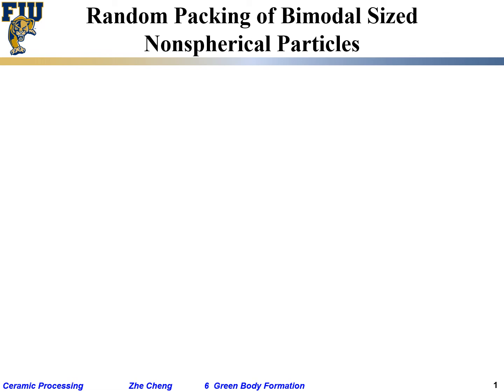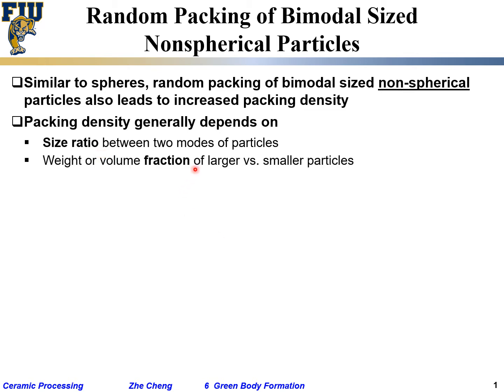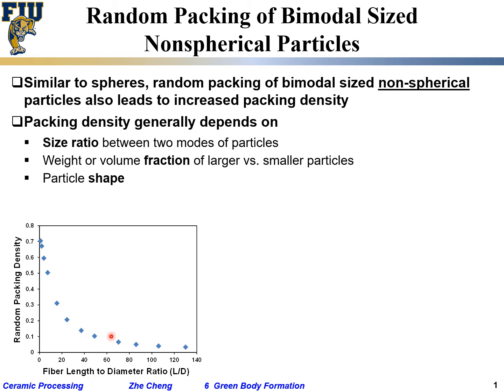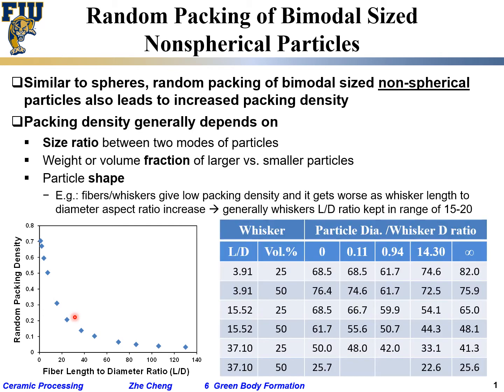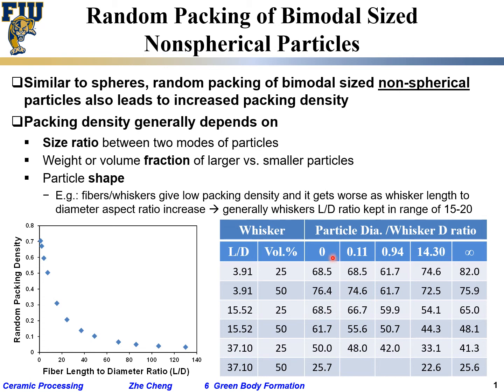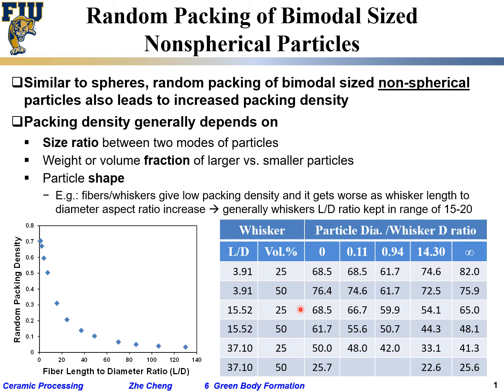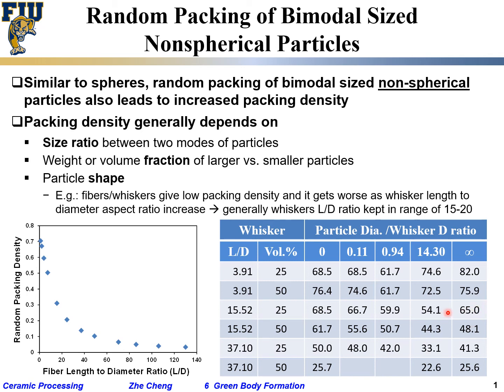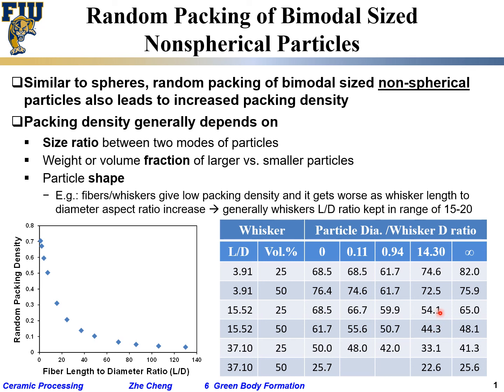Ceramic Processing L6-06 Random packing of bimodal nonspheres